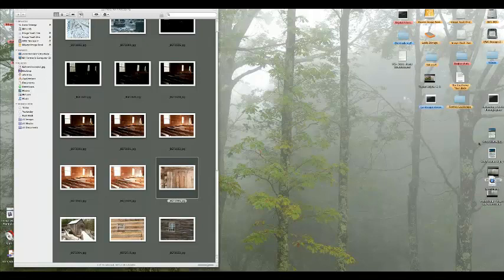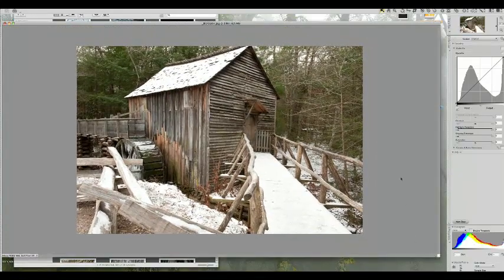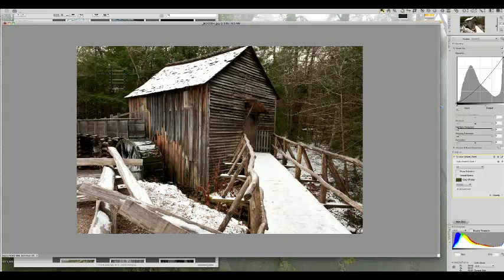Learning Intimate Landscape Photography- Part 11 Nikon Capture NX2